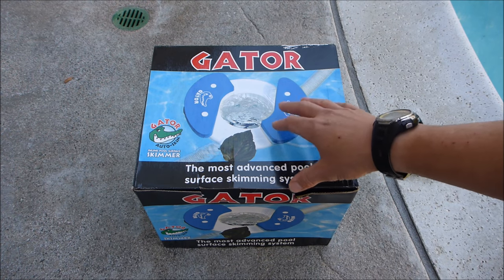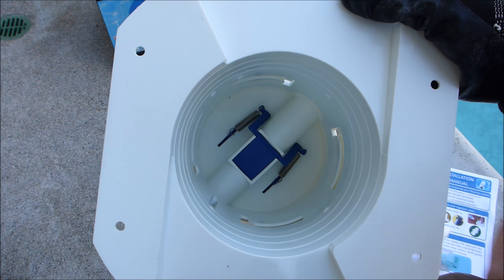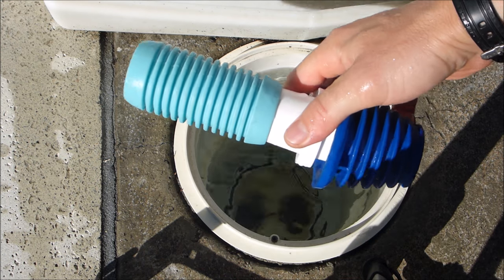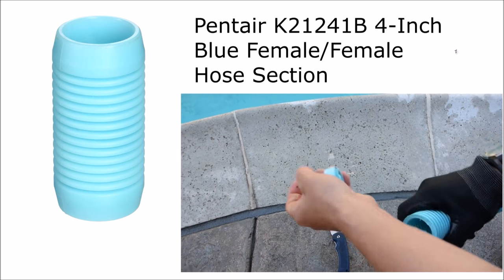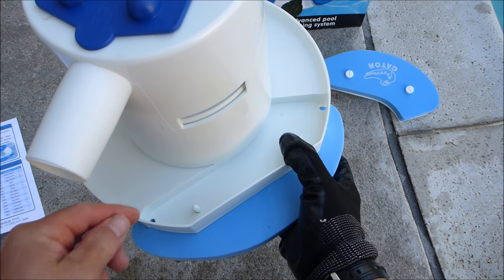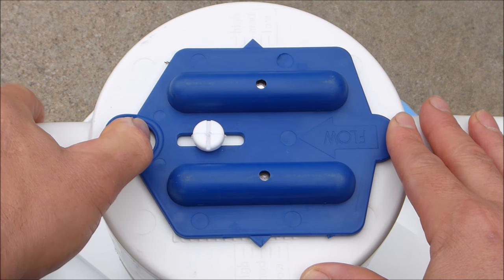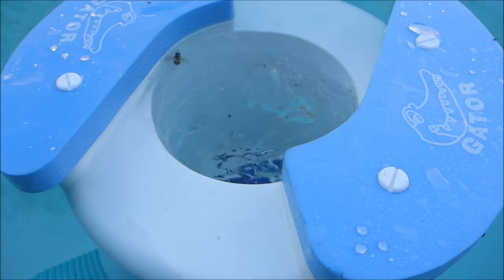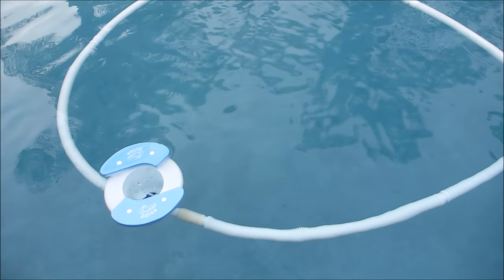Gator Auto-Skim: Surface Skimming System for your Suction Side Automatic Cleaner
This is the Gator Auto-Skim Surface Skimming System for your suction side automatic pool cleaner. The Gator Auto-skim will work with all suction side pool cleaners and will skim the surface debris while the automatic cleaner works on the bottom of the pool.

I received the Gator directly from the manufacturer to test it and see what I thought. I test a lot of products for my YouTube Channel and the ones that are good, I put to film. Believe me, there have been some real duds and those I just keep in my garage.

The Gator is very effective for what it is designed to do. It connects to your suction side cleaner pool hose 2-3 hoses from the head of the cleaner. So as the cleaner is moving along the bottom it is dragging the Gator around the pool.

The Gator has a regulator valve in the bottom that will pull in water much like the regulator valve at your skimmer. This allows the Gator to suck in surface debris and act as a mini-skimmer, floating around the pool and pulling in surface debris.

It is very well designed and will pick up surface dust, bugs and leaves with no problems. It is not designed to pick up very large leaves, since the opening for the regulator is not large - figure it will pick up leaves similar in size to what your cleaner picks up off of the pool floor.

Note that the Gator is designed for a suction side pool cleaner which is the type that connects directly to your skimmer or side port/ vacuum port and runs off of your pool pump.  Some popular brands are the Pentair Kreepy Krauly,  the Hayward PoolCleaner, the Hayward Navigator, the Zodiac G2 and many more. The Gator will work with all of them.

It is a very effectively designed product and it works very well in my testing. There are some real benefits of this if your cleaner is connected at your skimmer. This will replace the regulator valve at the skimmer which over time will allow debris into your pump basket and clog it. The Gator moves the skimmer regulator valve out of the skimmer and into the Gator unit.

This means that once you replace your skimmer regulator valve with the hose connector, all of the debris will now go directly into the Gator. So if you have an inline canister like the Hayward W530 or the Zodiac Cyclonic Canister; all of the leaves and debris will be trapped by the canister and not go into your pump basket. So the skimmer is effectively bypassed by the Gator.

If you have a cleaner connected to the side port/ vacuum port of the pool, you can still benefit from the Gator. As the cleaner is moving in the pool the Gator will pick up debris on the surface that may not make it to the skimmer and fall to the bottom. The Gator will also skim the fine dust and bugs off of the pool surface leaving the surface spotless.

The Gator is also highly adjustable so if you connect it to your skimmer and notice that the cleaner is moving too slow, you can turn the Gator over and adjust the tension plate of the regulator. A higher setting on the tension plate will increase the suction to the cleaner making it run faster and decrease the suction to the Gator. A low setting will conversely slow down the cleaner and speed up the Gator's skimming speed.

For the side port./ vacuum port installation, simply adjust the valve until the Gator is getting the proper surface skimming suction. Included with the Gator is a flow gauge and you should use this when setting up the Gator. A good suction reading for the Gator is and “A” or a “B” on the flow gauge. If you are getting a “D” reading, clean the filter, clean the pump basket and make sure all of the pools suction is turned towards the skimmer (if that is where you have the Gator connected). Again for the side port, just adjust the valve by the equipment to achieve proper suction.

The Gator is a pretty innovative product and if your pool has a lot of surface debris and you have a suction side cleaner, I would recommend looking into this product for your pool. With the Gator properly adjusted, your cleaner will be able to clean the pool bottom while the Gator skims the surface.

The Gator is sold by Only About Innovation (OAI) which is also the maker of the SkimmerMotion which I previously reviewed: